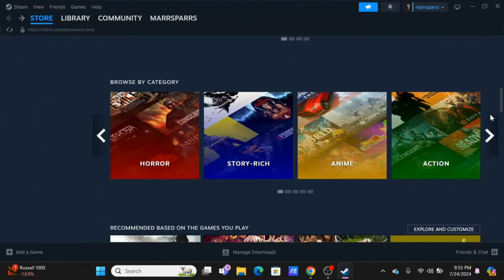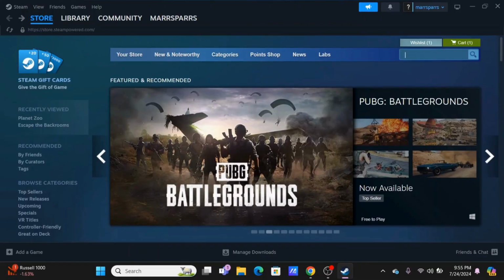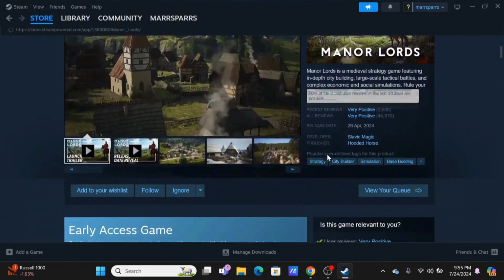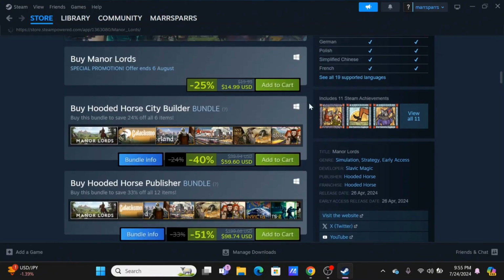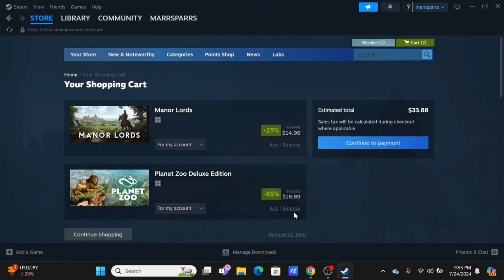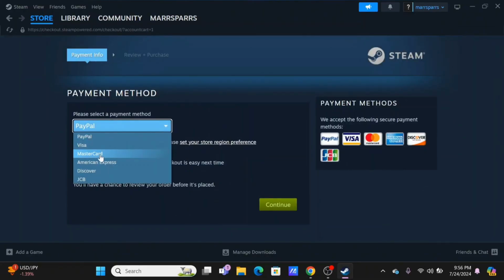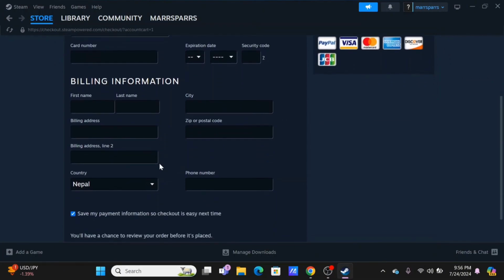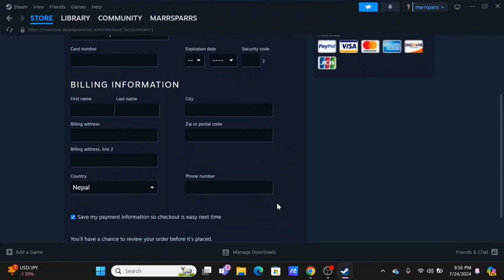How to Download Manor Lords in PC/Laptop (Quick & Easy Guide)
Ready to download and play Manor Lords on your PC or laptop? This quick and easy guide provides step-by-step instructions on how to download and install Manor Lords. Follow this straightforward process to start enjoying the game on your computer.

In this tutorial:
0:00 - Introduction
0:15 - How to Download Manor Lords on PC/Laptop (Quick & Easy)

Learn how to effortlessly download and install Manor Lords on your PC or laptop with this straightforward guide. This video covers the entire process, ensuring you can get the game installed and start playing without any issues.

Download Manor Lords on your PC or laptop with ease by following this guide!